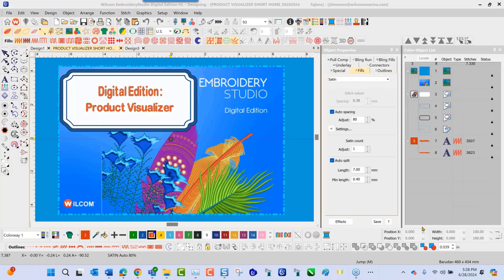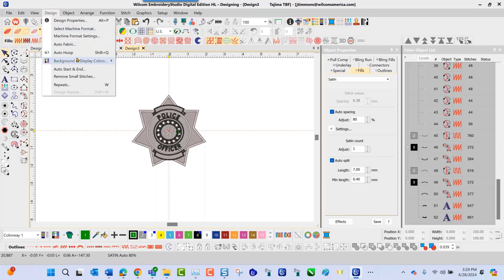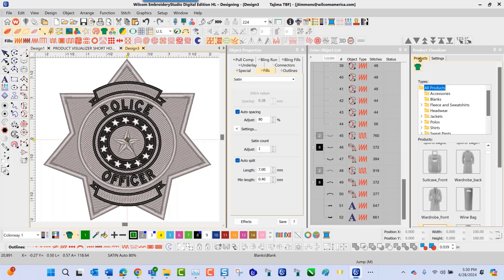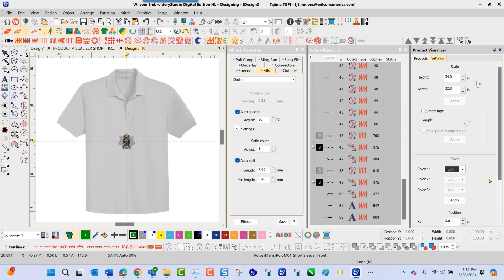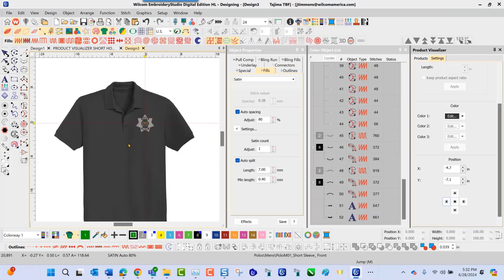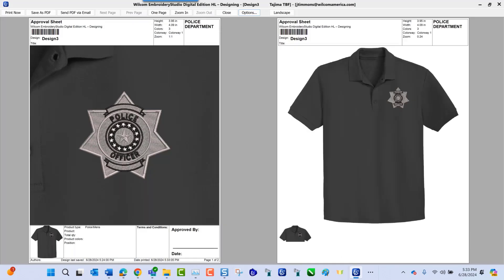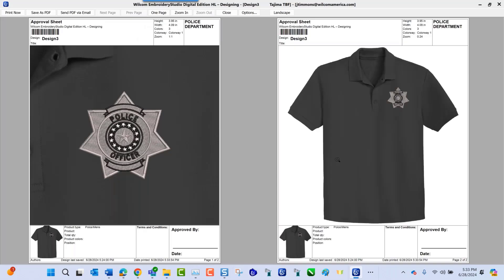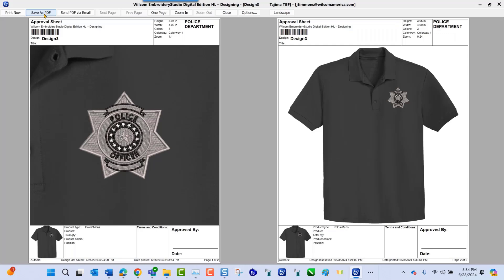EmbroideryStudio Digital Edition Product Visualizer Feature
A brief video showcasing the Product Visualizer feature in Wilcom EmbroideryStudio Digital Edition.